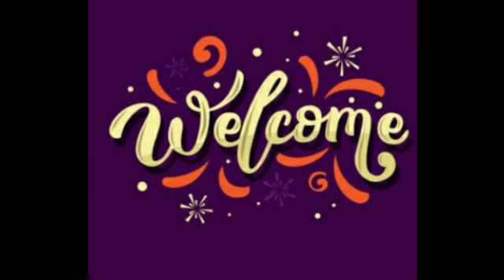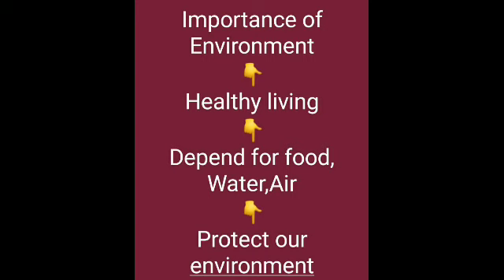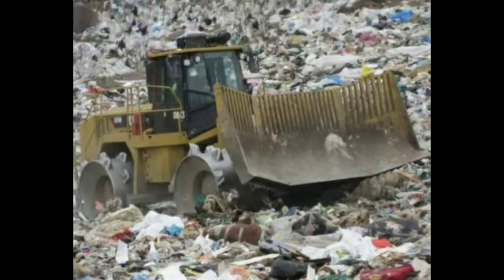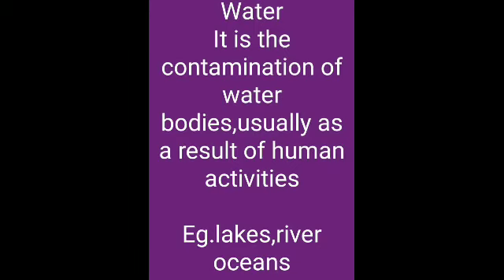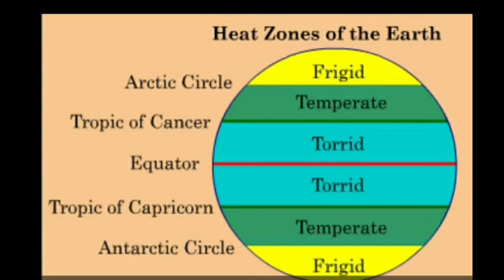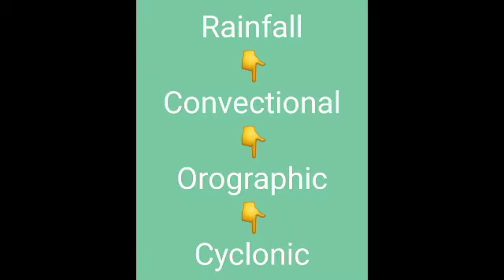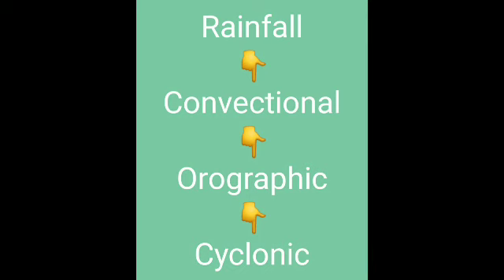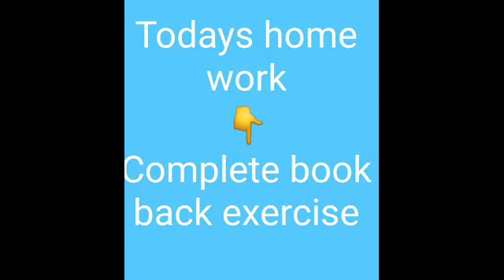IDEAL & ADHARSH GRADE 5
Class: 5
Subject:social science
Session :16
Portion: Unit :4 Atmosphere (Environment)